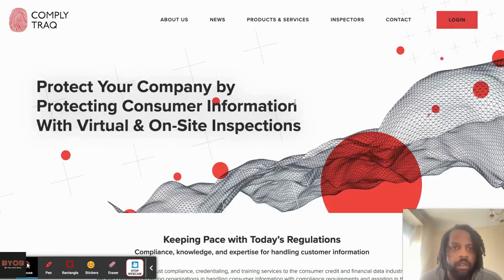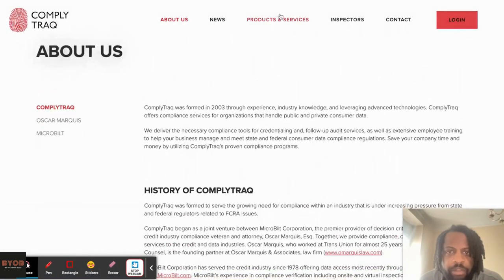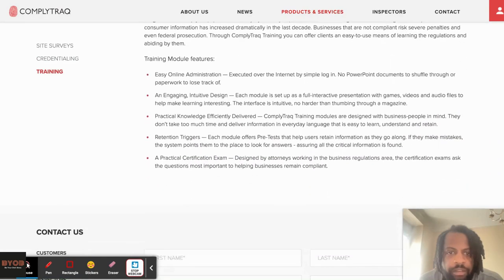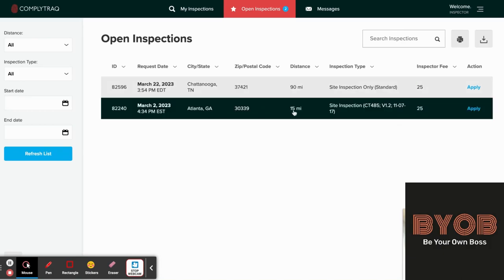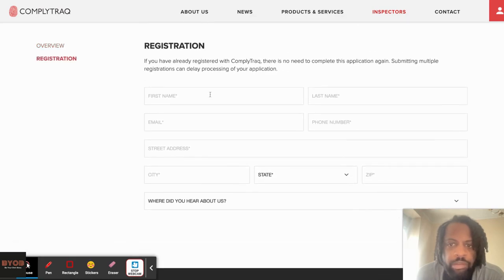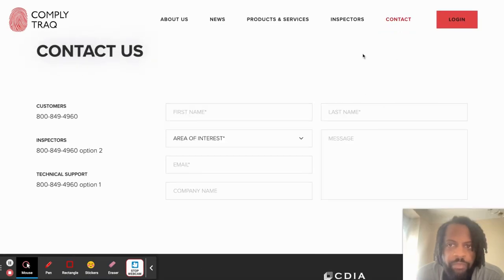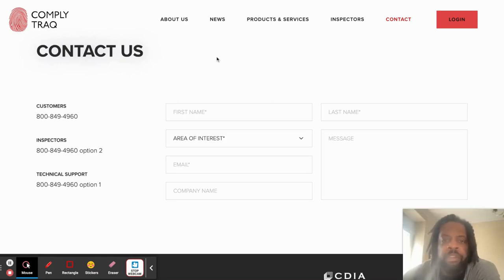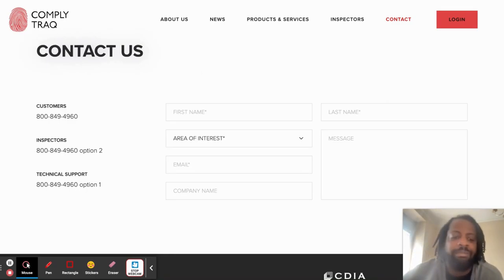Field Inspection Gigs $25 $45 Hour Part Time work How To become a Field Agent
Be your own boss and take charge of your earning potential. We feature videos about the gig economy and ways to start your own business. Apps, Websites, tutorials reviews.

Also follow my credit channel @KevinBlackman for free tips on how to build business credit. and get cars in your business name.

Links:

Improve your gig worker performance and help you maximize your earnings
Managing your income, tracking expenses, and Guaranteeing your pay.
with the SOLO app

Get $10 for signing up for Solo and linking your active gig work account!

⛽️ CASH BACK ON GAS GetUpside app! This free app gets you cash back on gas!

Stocks Investing

Sign up for Robinhood (FREE STOCK) Join Robinhood with my link and we'll both get free stock

Links for Content Creators

Epidemic Music (This is where i get my music and Sound effects)